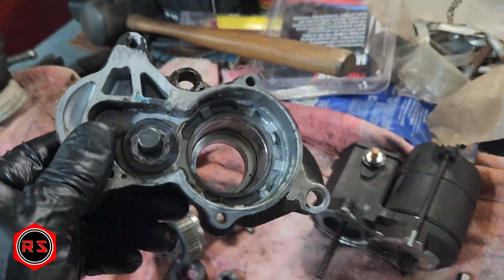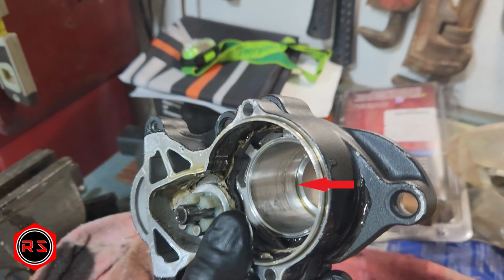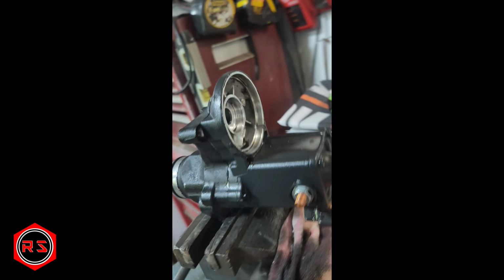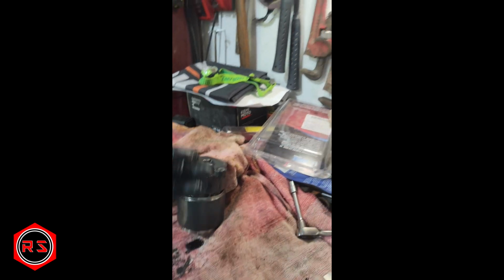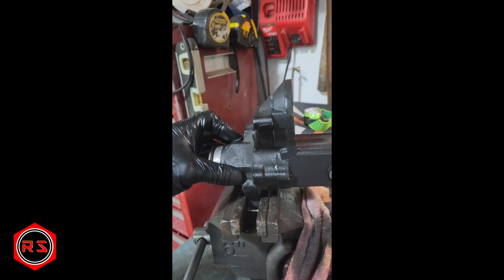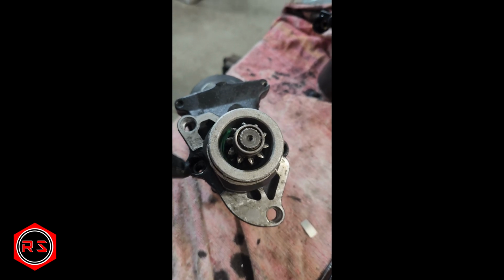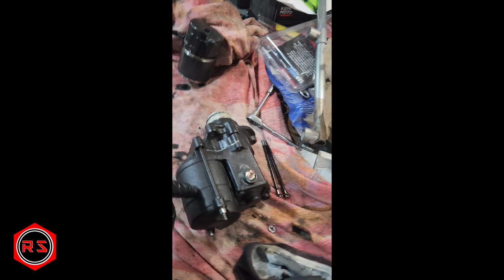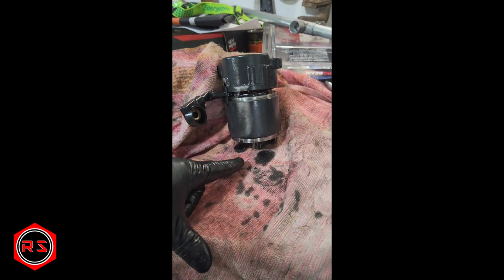Harley Davidson starter is filling up with oil.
I bought I starter from DB Electrical on amazon for my Harley because no had it in stock and I was leaving for a road trip. As soon as I've started riding with that new starter my bike started leaking primary fluid all over the place. I've tried replacing the starter to base o ring but the leak was still there. That is until I found out that my starter was filling up with oil. I happened it to find out that there was no o ring what so ever in the clutch pack so all the primary oil was leaking out through the starter.